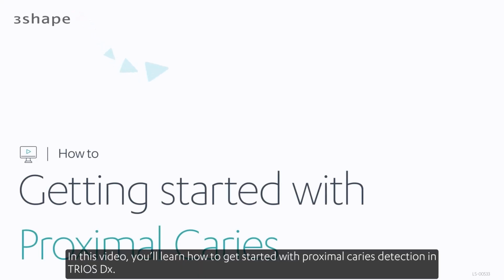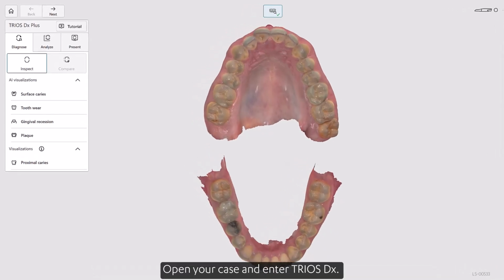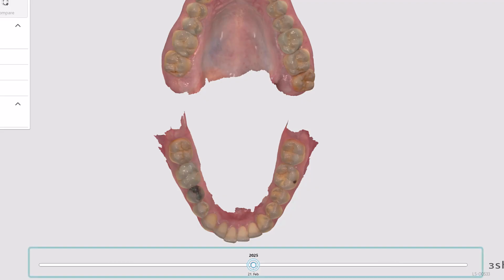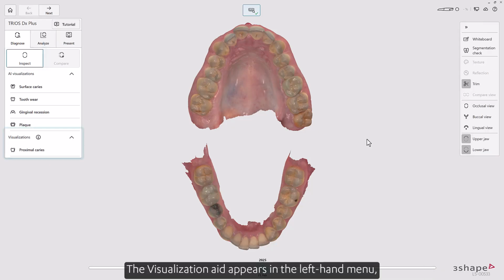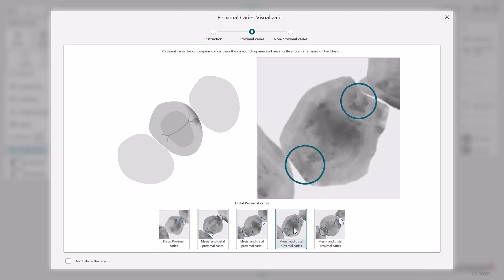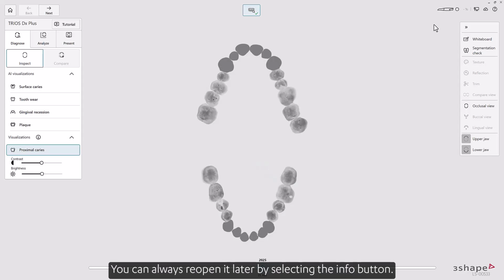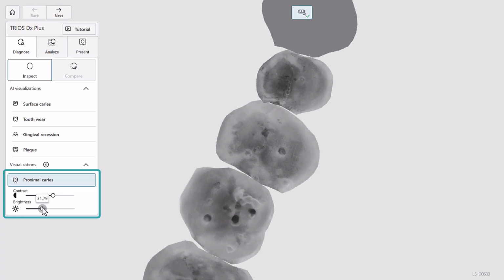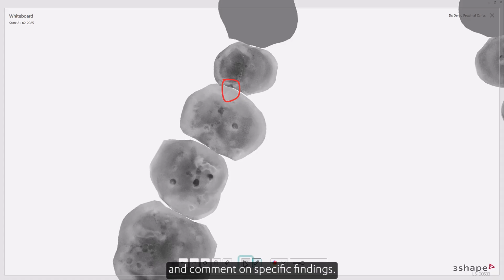How to visualize Proximal Caries with Dx Plus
Learn step by step how to visualize proximal caries in Dx Plus.

This tutorial covers:
• Navigating the Diagnose tab and scan timeline
• Using the visualization aid for interproximal areas
• Adjusting contrast and brightness for clarity
• Using the Whiteboard for patient communication

👇 Use the chapters below to navigate:
00:00 – Intro: Proximal Caries visualization  in Dx Plus
00:18 – Opening a case and navigating the Diagnose tab
00:54 – Accessing the Visualization aid
01:01 – Using the Quick Guide for tutorials and case examples
01:33 – Zooming and panning for closer inspection
01:42 – Adjusting contrast and brightness
01:54 – Using the Whiteboard for patient communication

✅ Proximal caries visualization available in Dx Plus
🌍 Trusted by clinics worldwide
🦷 Improve patient communication